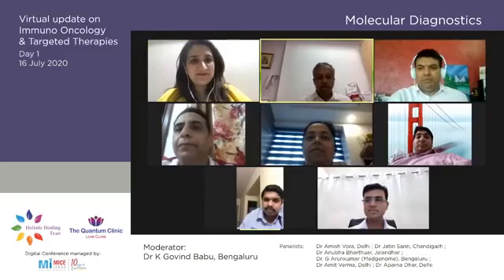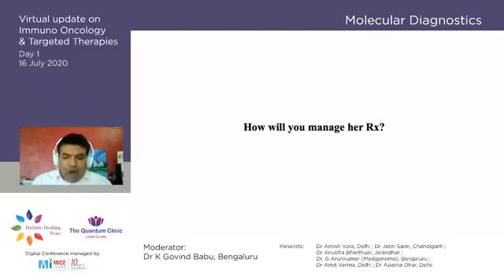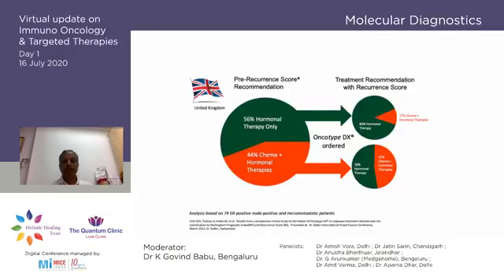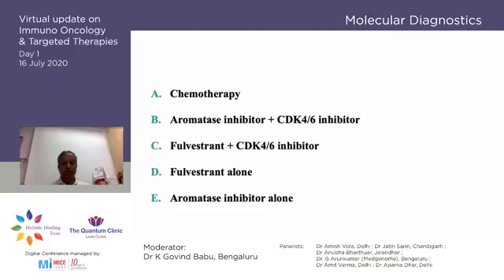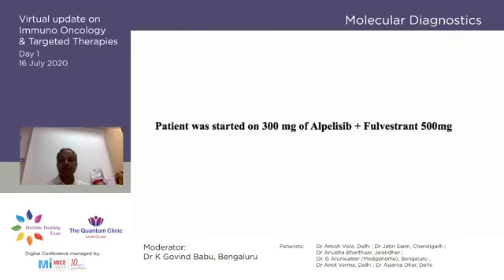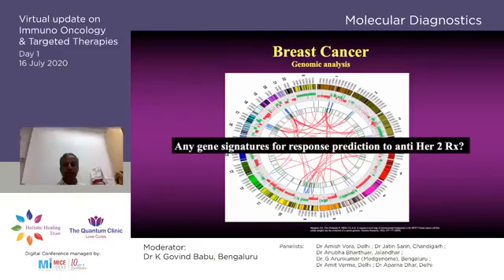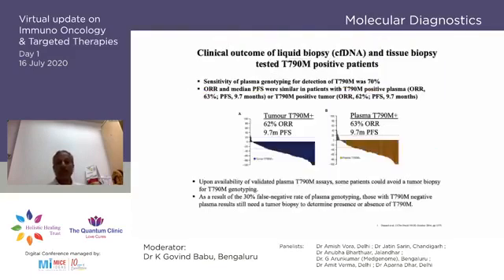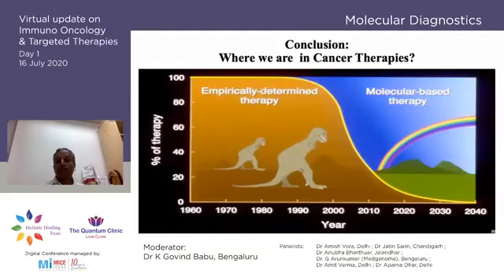Part 4 - Panel Discussion - Selecting the Right Molecular Test for your patient - Dr K Govind Babu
Immuno Oncology & Targeted Therapies Update 2020 (Day 1)

Holistic Healing Trust & Quantum Clinic